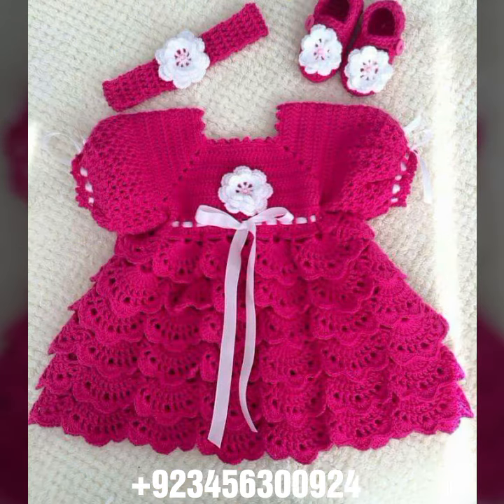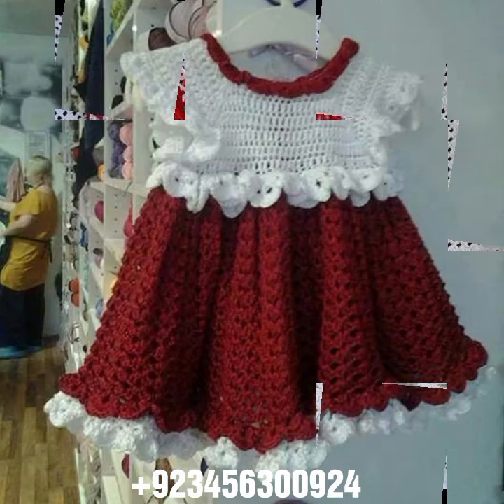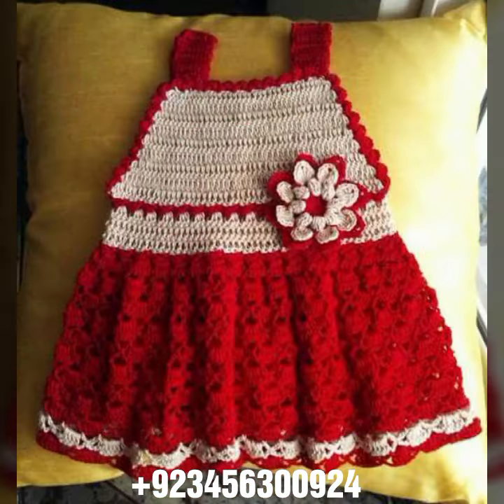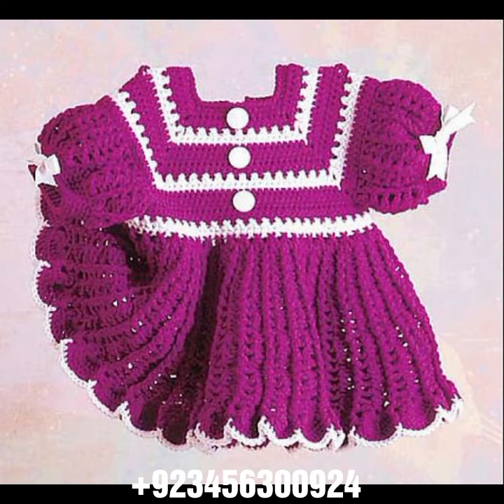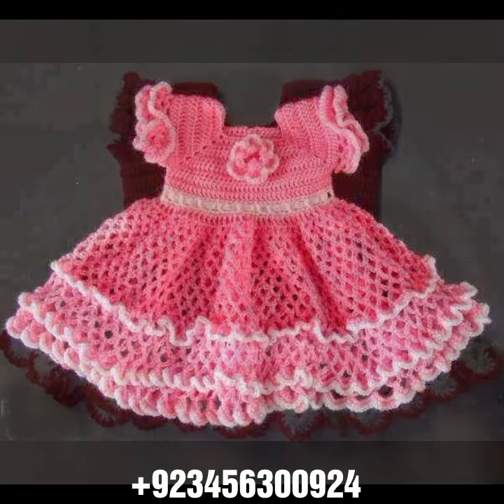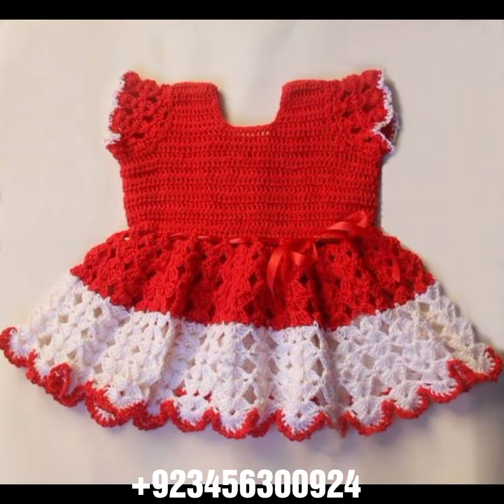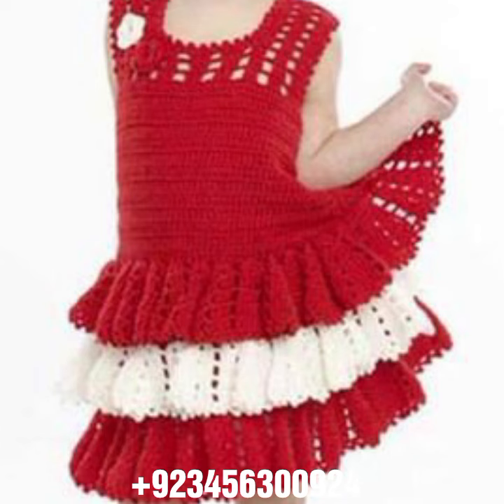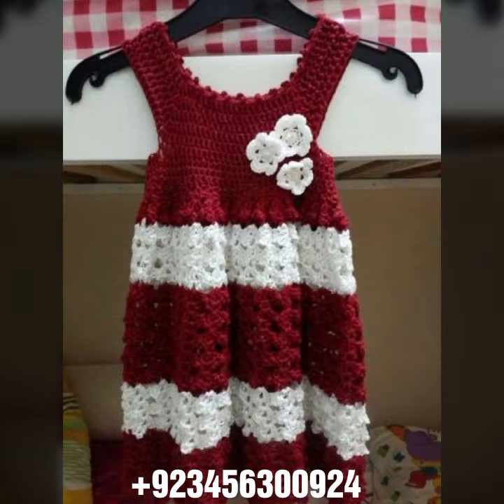so cute and attractive amazing crochet hand knitted baby frock design and ideas